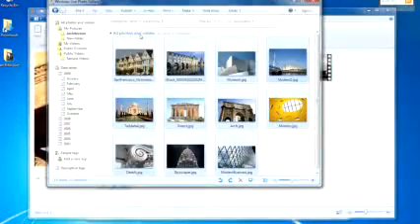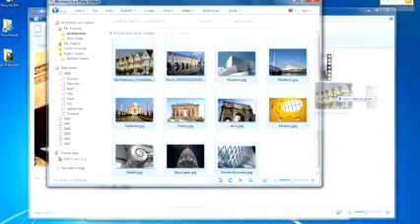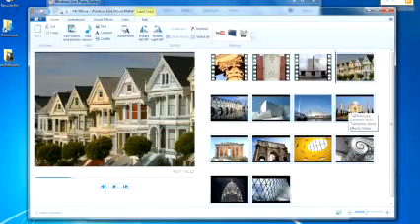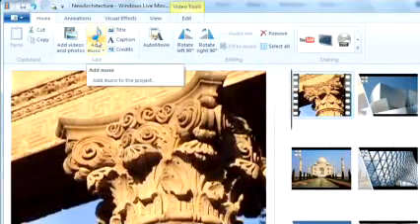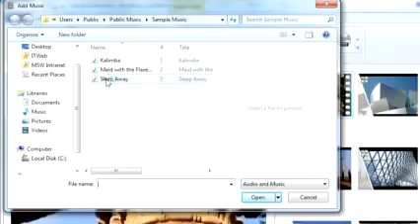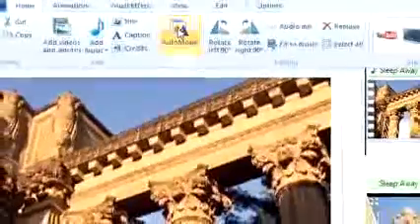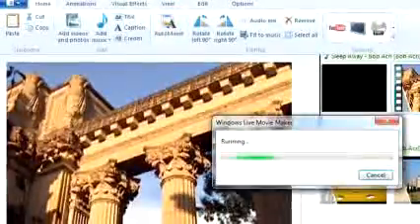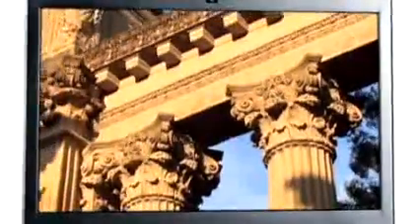Windows Live Movie Maker: Movies in a Minute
At any level the first challenge of teaching is how to engage your students.
Its never been truer than today.

Windows Live Movie Maker from Microsoft can help make your lectures more visual, eye-catching and compelling.

Lets say youre teaching about the influence of architecture in various centuries and societies. Sharing a movie brings the subject to life. Agreed?

But who has time to teach and make movie magic?

You do.  Start by picking some photos you saved in the photo gallery. And move them to your Movie Maker project. Music makes every movie better. So go to Add Music and pick a song you like. Then choose Auto Movie. Thats it.
This new feature lets you assemble a polished movie from your photos or video clips in about a minute.

Auto Movie handles the edit, transitions and even a title -- automatically.
Your video is ready to share with your multi-media savvy students. No filmmaking degree required.